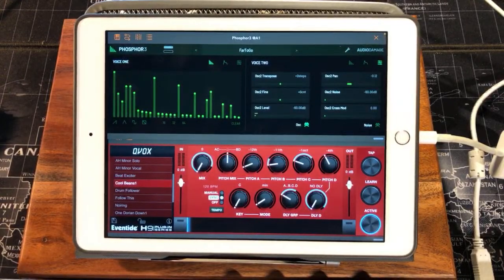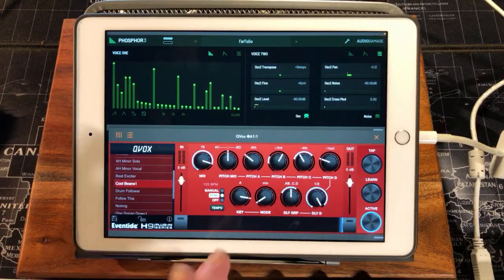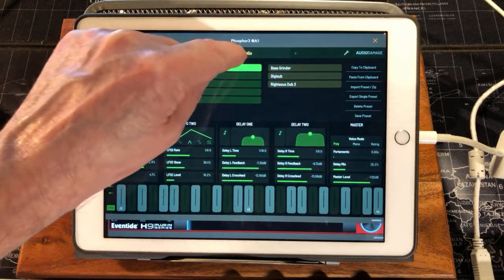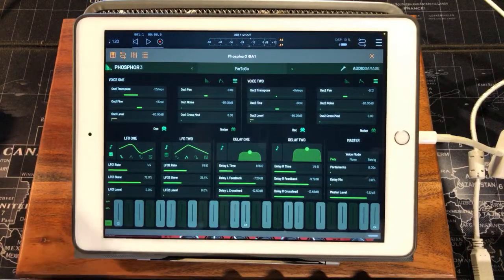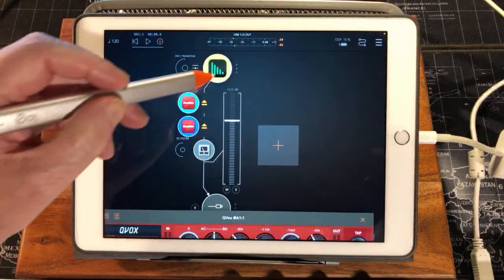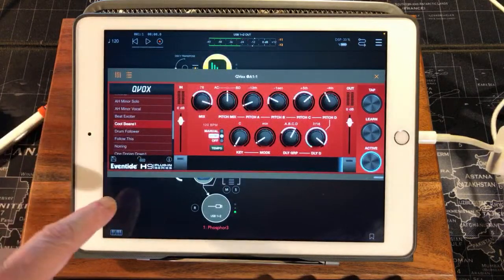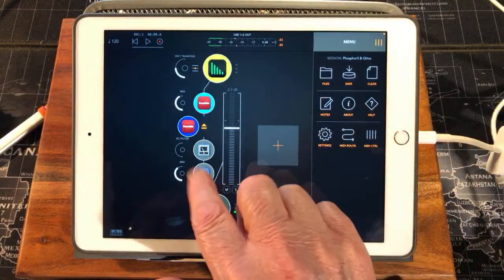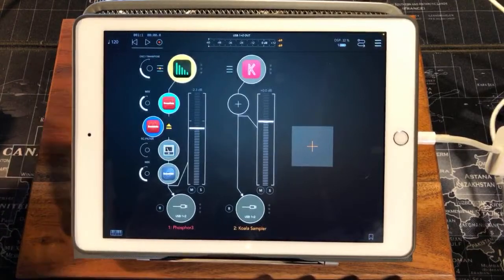Phosphor3 by Audio Damage & Eventide QVox & Crystals - Live Tutorial for the iPad